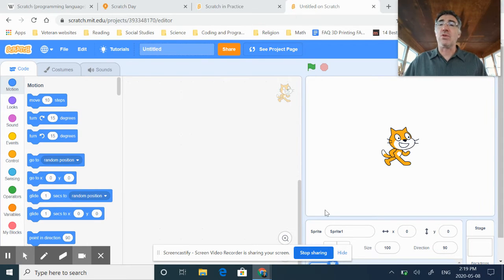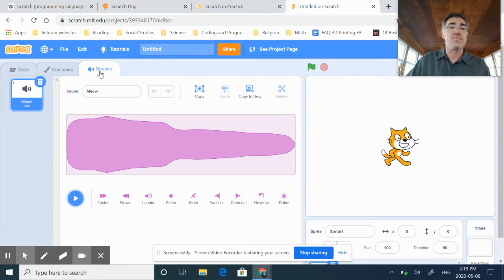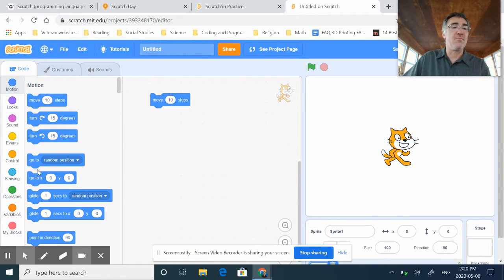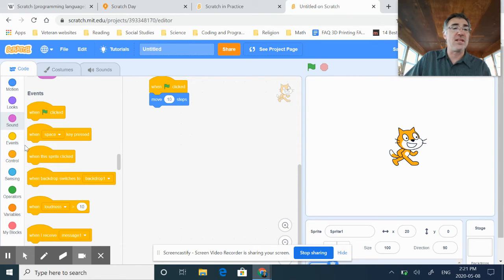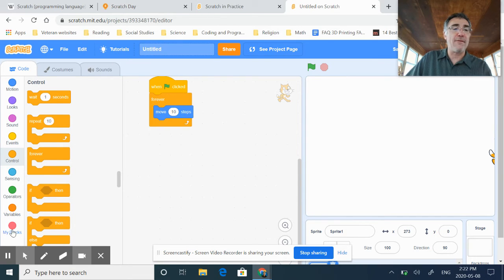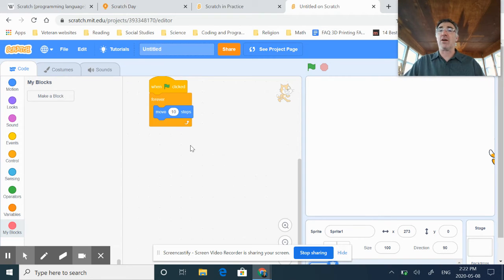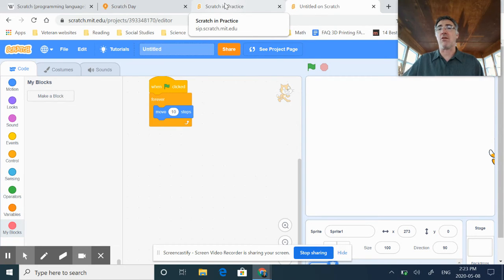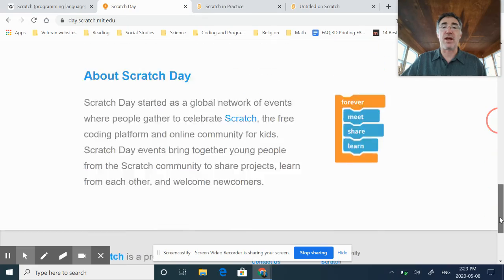Celebrating Scratch 3.0 Day/Month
This video celebrates the original educational coding program, Scratch, and the traditional May 11 Scratch Day which has become Scratch Month this year.